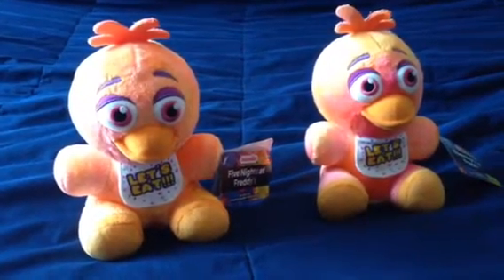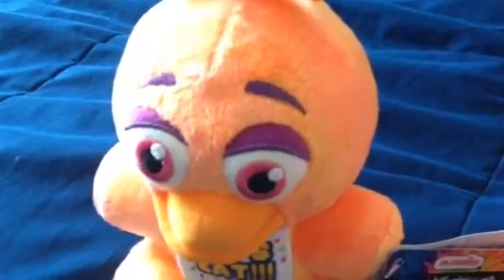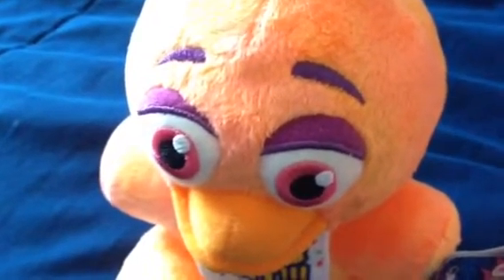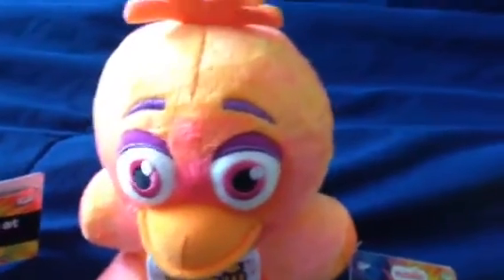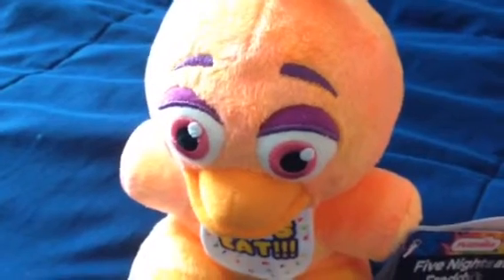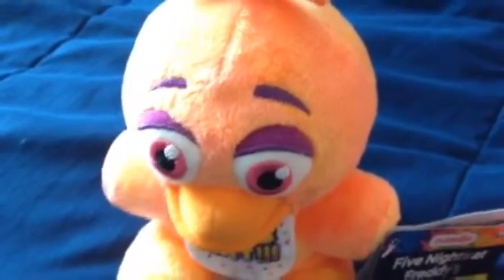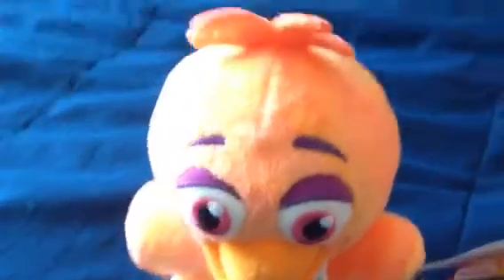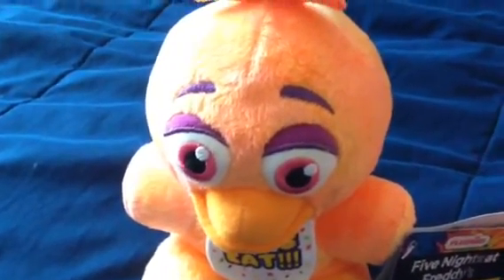FNAF Funko Tie-Dye Chica plushies review!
I finally got 2 Tie-Dye Chica plushies for the Freddy Fazbear toy collection.